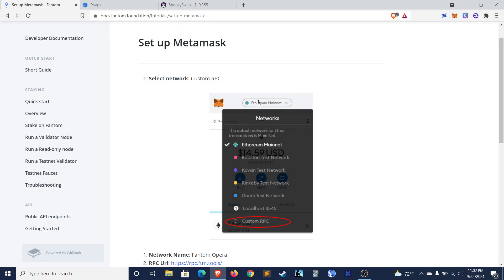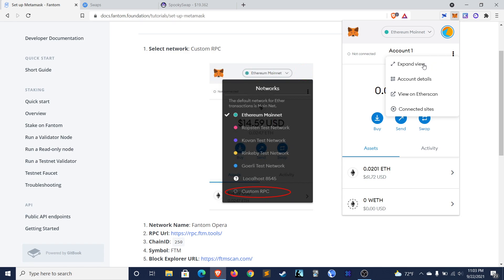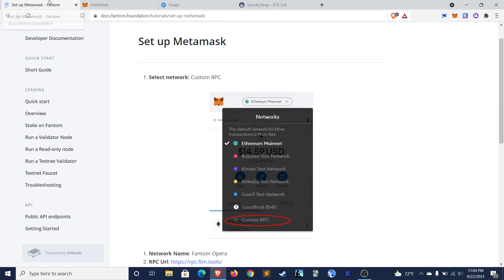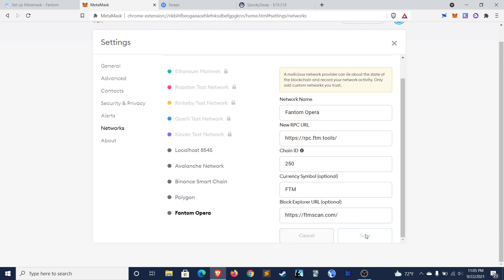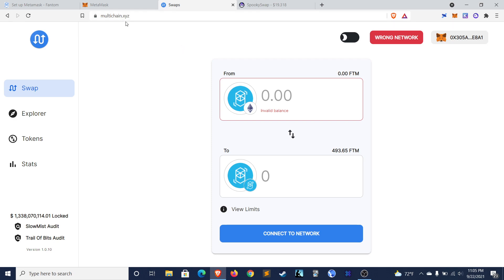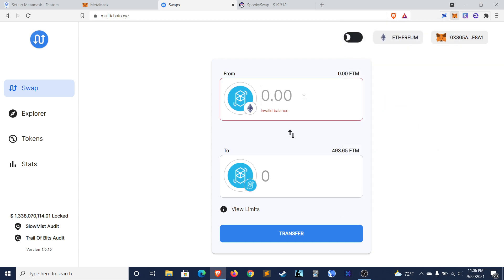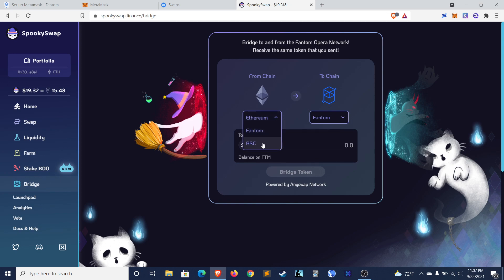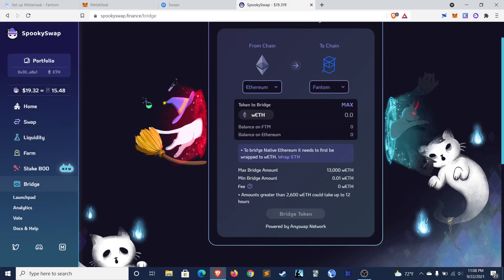How to Connect MetaMask to Fantom and Bridge from Ethereum to Fantom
In this video, I go through step-by-step, how to connect your MetaMask wallet to the Fantom Opera network and how to use the multichain.xyz and SpookySwap bridges to move funds from Ethereum or BSC to Fantom.

ChainID: 250
Symbol: FTM

0:00 Intro
0:29 Connecting MetaMask to Fantom
2:28 Bridging to Fantom